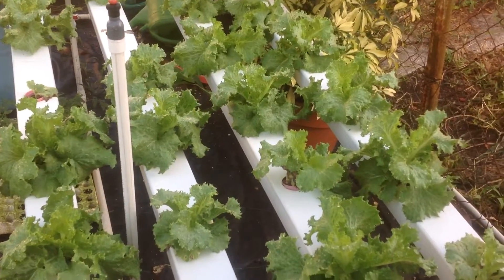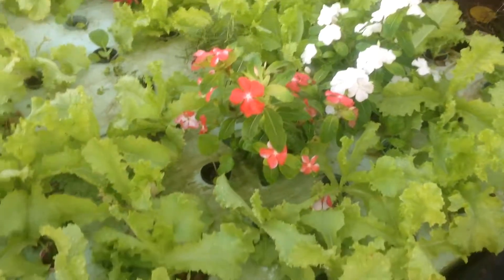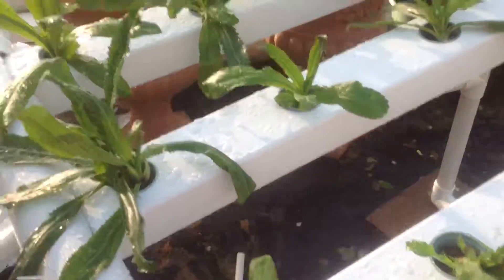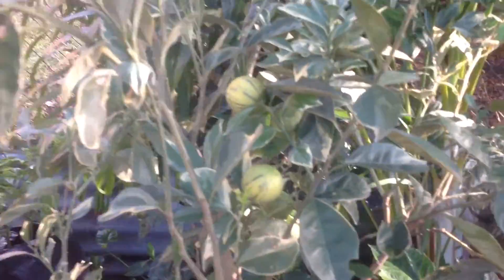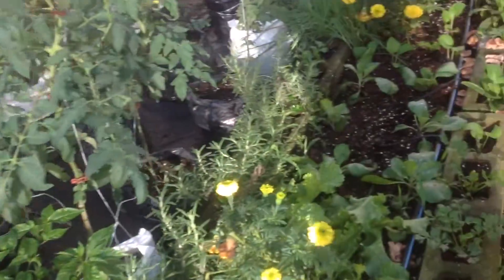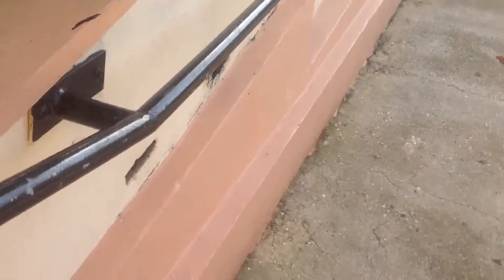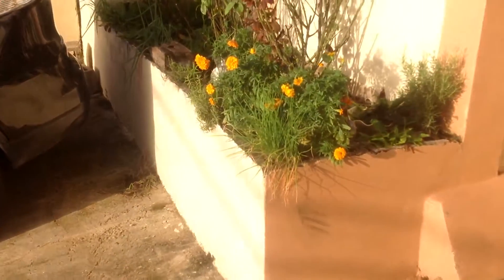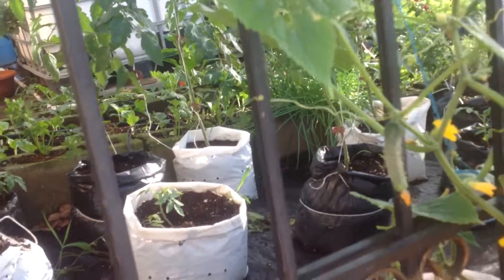PLANT DOCTORS HYDROPONICS /AQUAPONICS UPDATE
NFT, MEDIA BED, GROWBOX WITH COCOPEAT, GROW BAGS